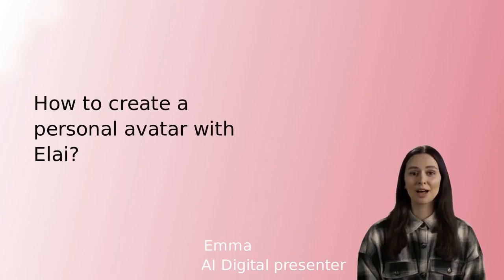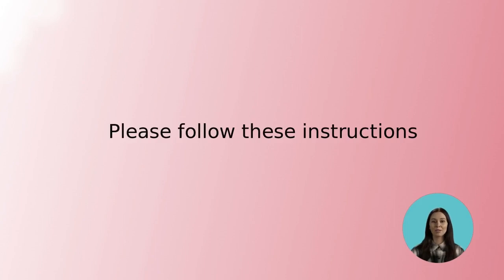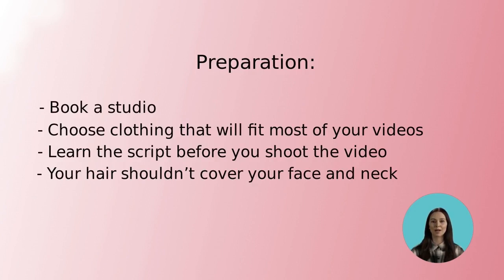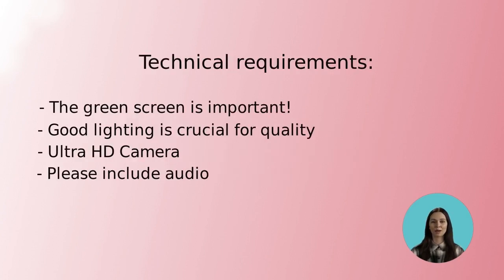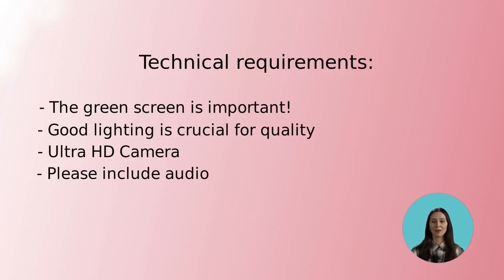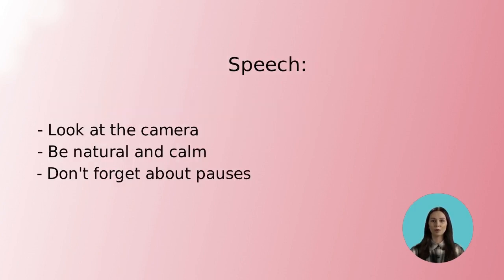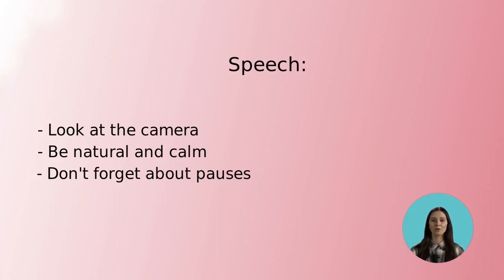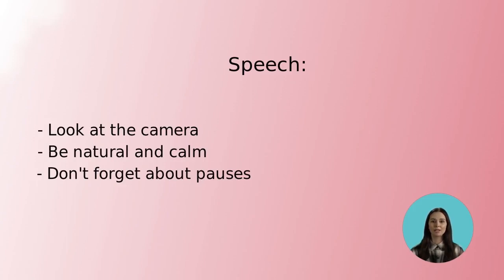How to create a personal avatar with Elai?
This video will guide you through instruction on how to create a personal avatar for your digital videos